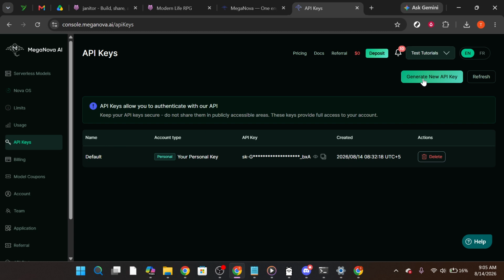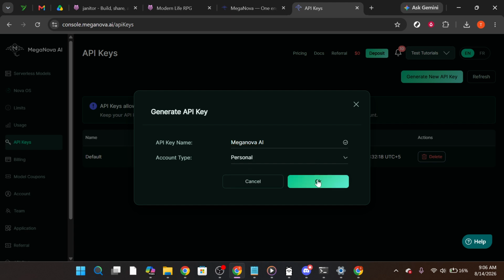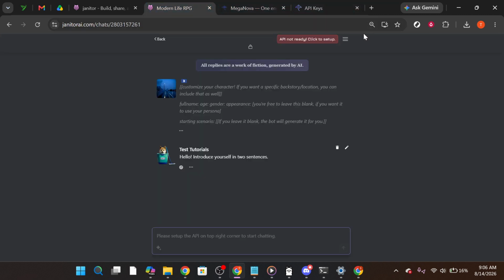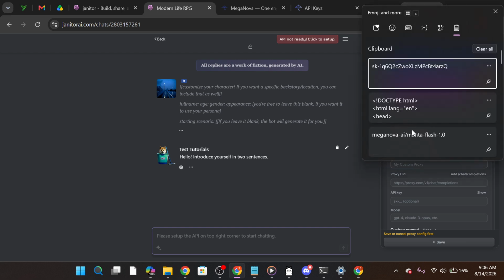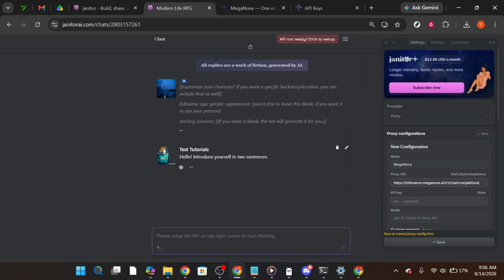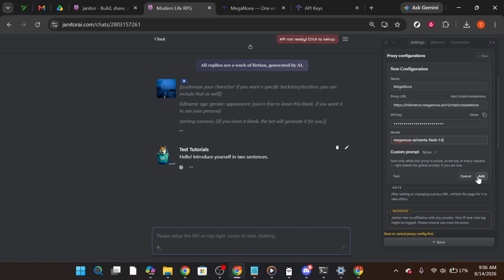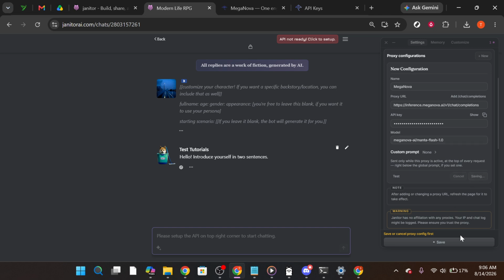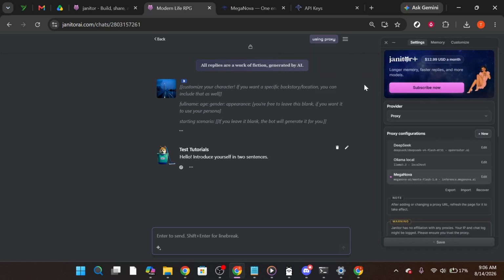How To Set Up Proxy Janitor AI Meganova AI [2026 Guide]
How To Set Up Proxy Janitor AI Meganova AI